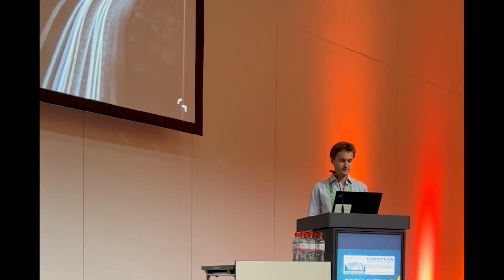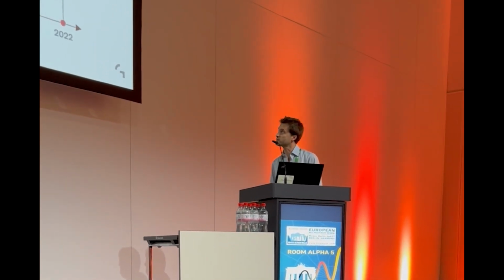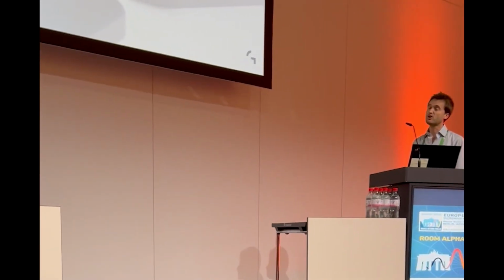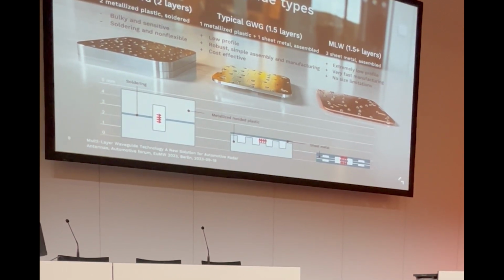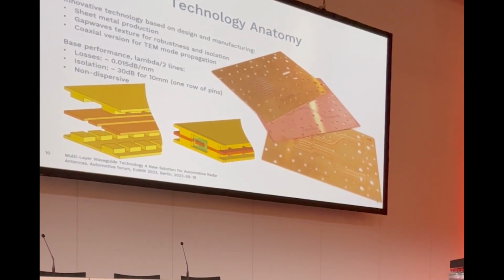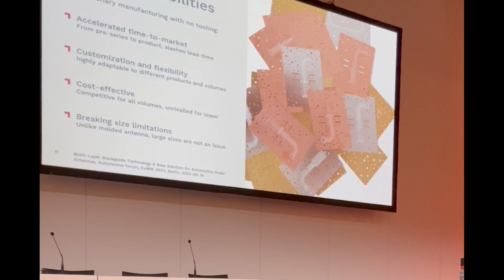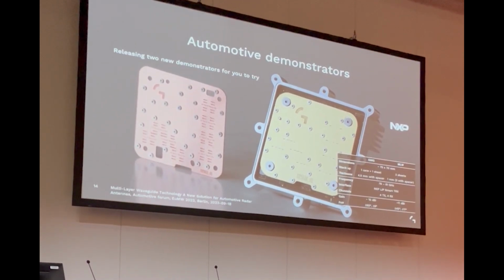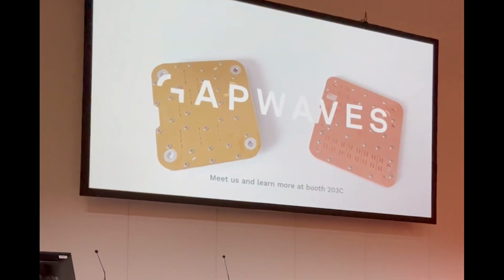AutomotiveForum2023: Multi-Layer Waveguide Technology: A New Solution for Automotive Radar Antennas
Lecture by Carlo Bencivenni at the Automotive Forum at the EuMW 2023 in Berlin.

Multi-Layer Waveguide Technology – A New Solution for Automotive Radar Antennas

Gapwaves develops waveguide and antenna products based on Gapwaves patented technology enabling low loss, high performance mmWave antennas in a compact form factor. Our waveguide technology is unique as it combines manufacturability, cost, and performance for waveguide solutions.